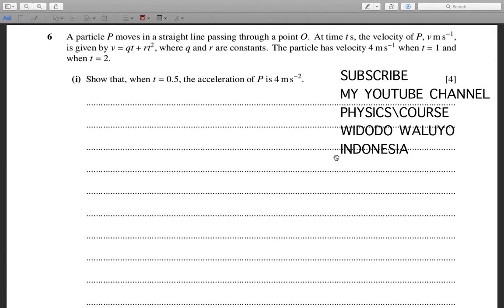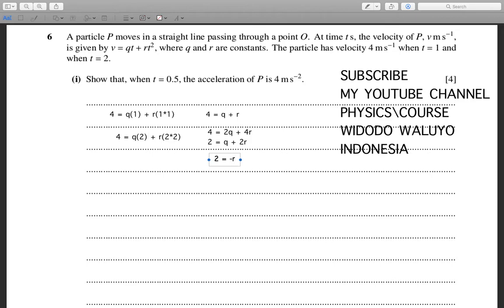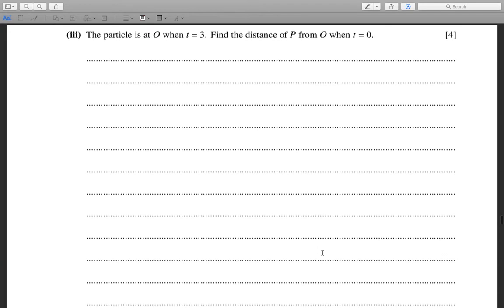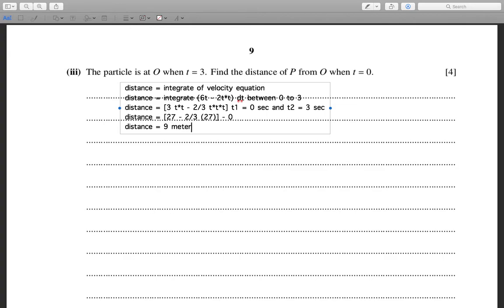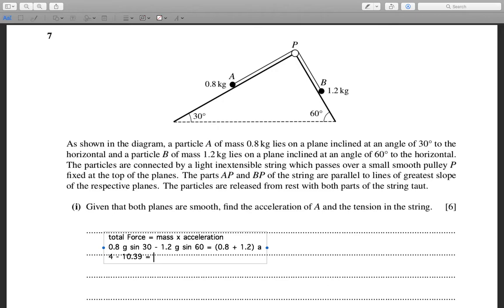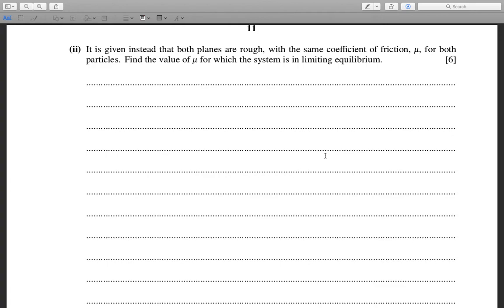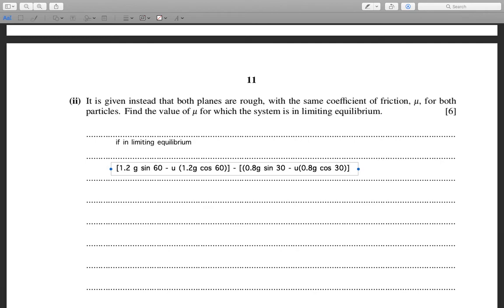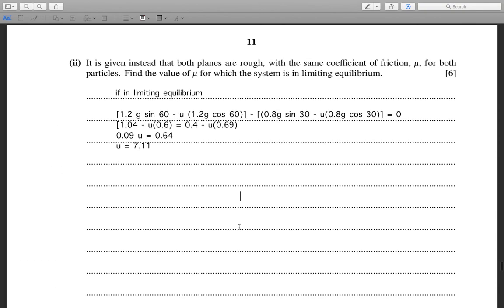Paper 4 Mechanics 1 (M1), Advanced Level Math 9709/41 May/June 2017 (part 1).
Paper 4 Mechanics 1 (M1), Advanced Level Math 9709/41 May/June 2017 (part 2).